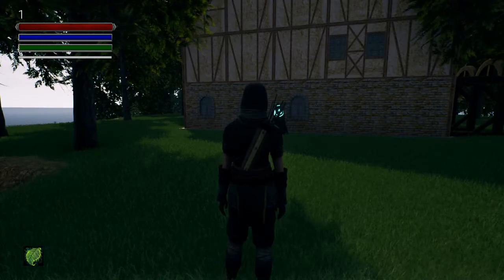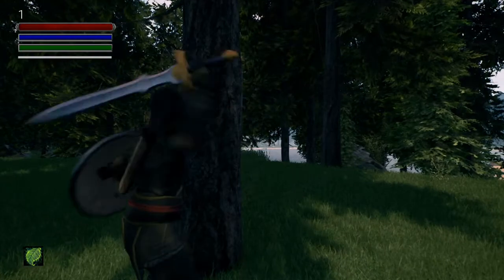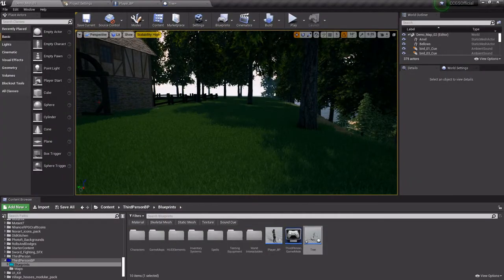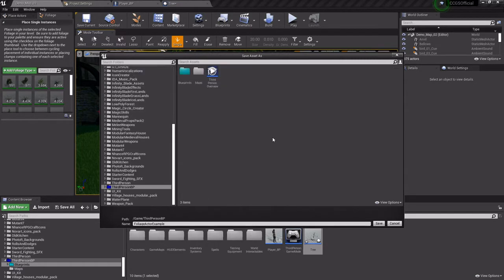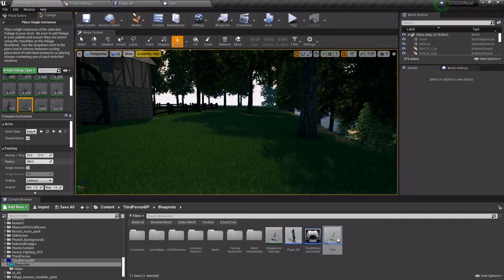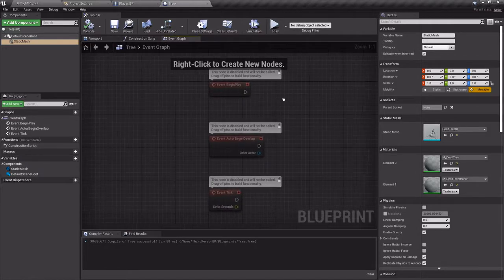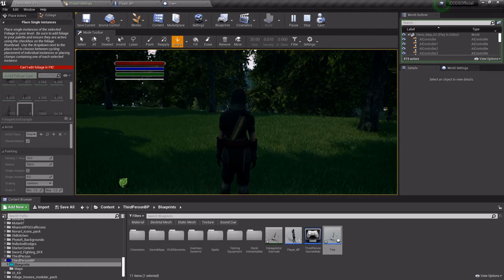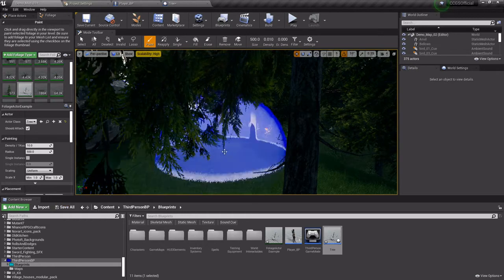Unreal Engine 4 Quick Byte; Foliage Actors (OUTDATED CHECK DESCRIPTION)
(EDIT: this is not best practice. this is actually pretty bad. leaving it up to document my learning path and because i'm going to link the new video i'm about to make to the people in the comments, to show the right way.)

so are you making a survival game, where your protagonist may need to harvest resources in order to survive? sure would be a lot easier if you could just paint on the blueprints for your bushes or trees or whatever harvestables you need, right? well, good news! XD lets talk about that real quick.